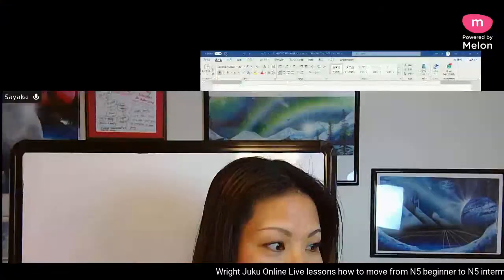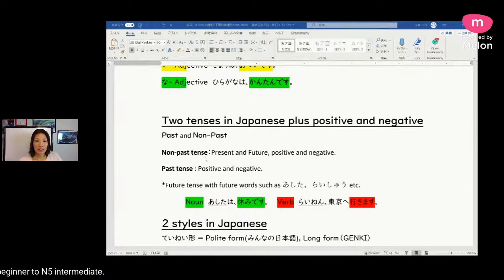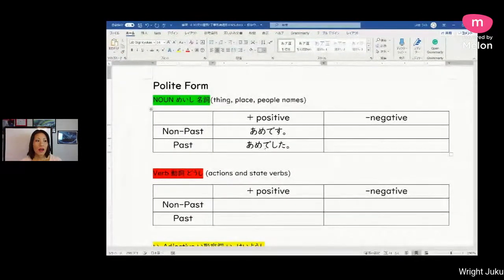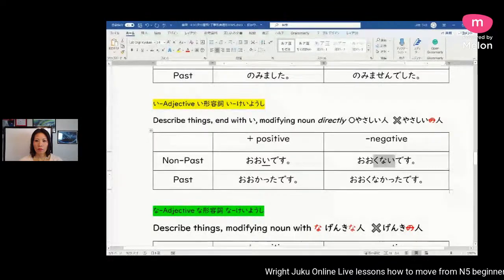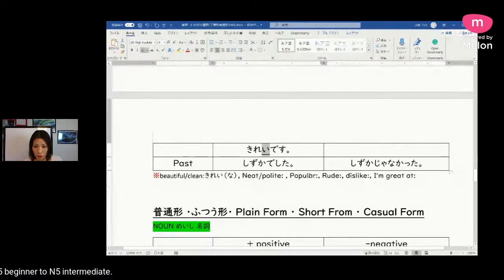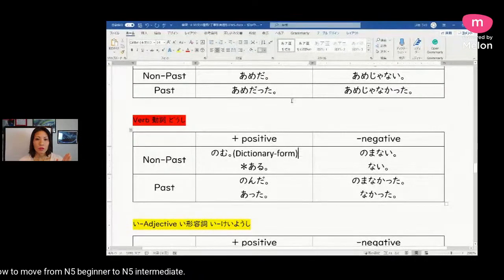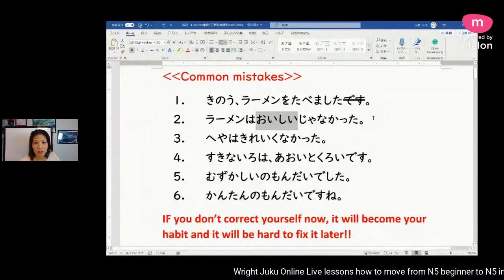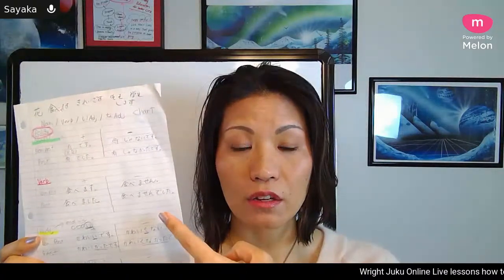[edited]Live lesson:How to move from N5 beginner level speakers to N5 intermediate level speakers.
If you mixing up simple grammar sentences over and over again and don't know why or how to fix it. I have a solution.
I will share an important step when you learn Japanese by yourself or in school. No one really teaches you this step.
This lesson is excellent for people who prepare for JLPT N5, can read Hiragana, knows some Japanese vocabulary. (Perfect for the people who learned みんなの日本語１ーＬ２０、Ｇｅｎｋｉ１ーＬ９）

All you need is paper and pen, I will teach you how to organize 32 basic sentence patterns in the lesson. You will have the grammar charts in your hand at the end of the lesson.